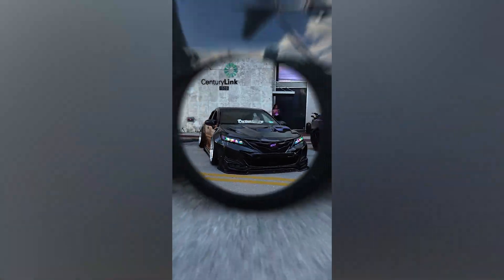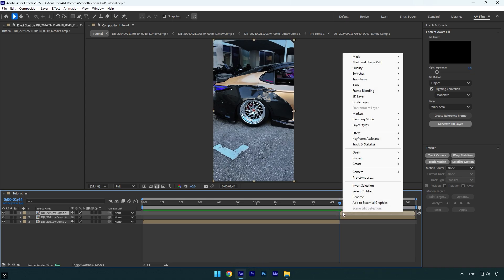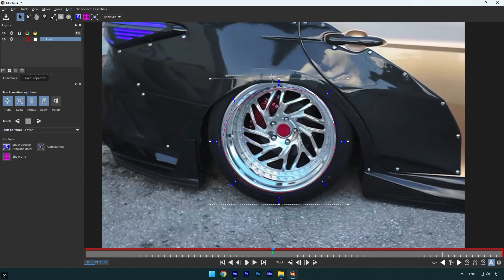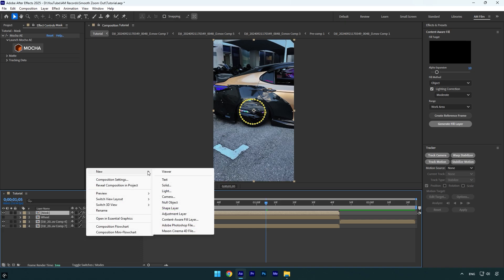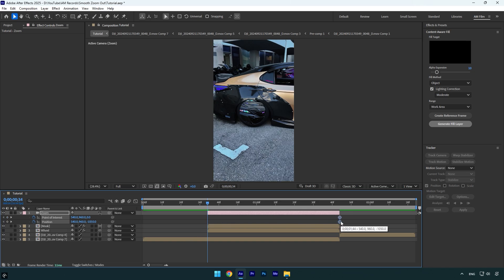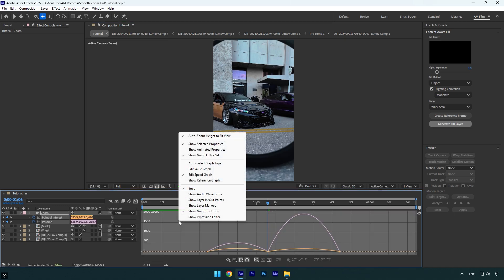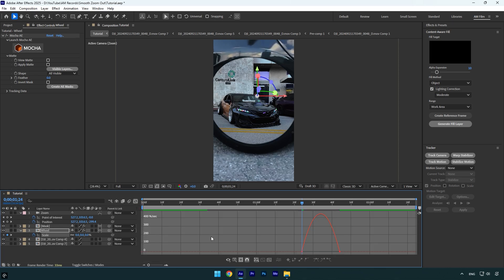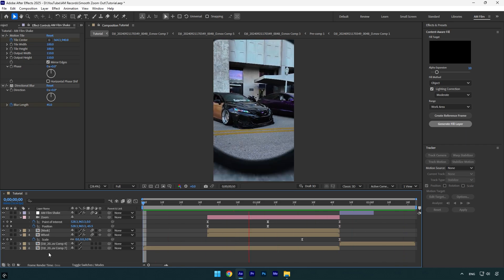Smooth Wheel Zoom Out Transition Effect in After Effect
In this tutorial I will show you how to make a smooth wheel zoom out transition effect in Adobe After Effects

CPU: i7-14700K
GPU: RTX 4060 Ti 16GB
RAM: Kingston FURY Beast 32GB